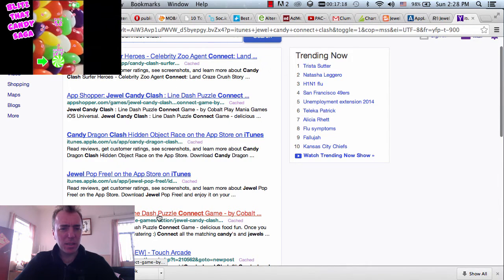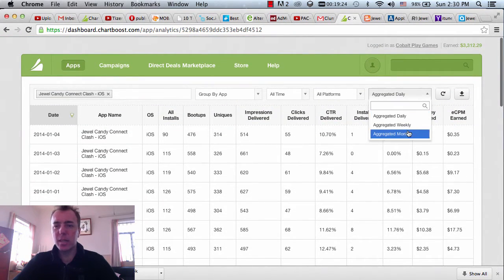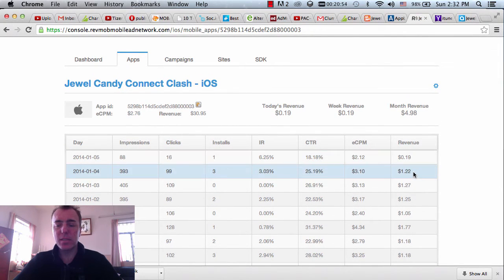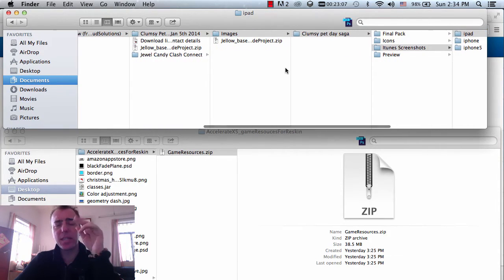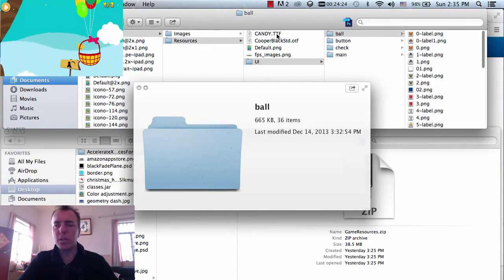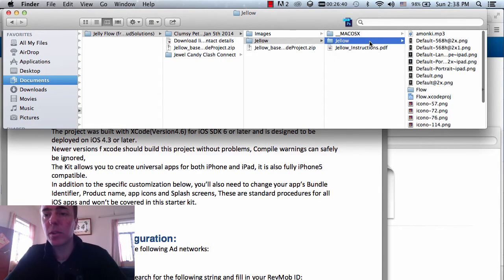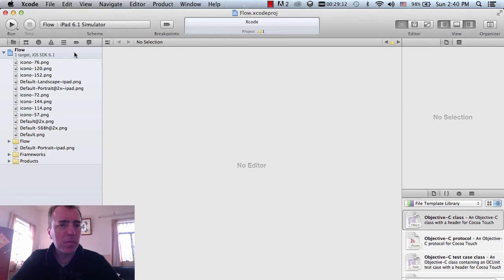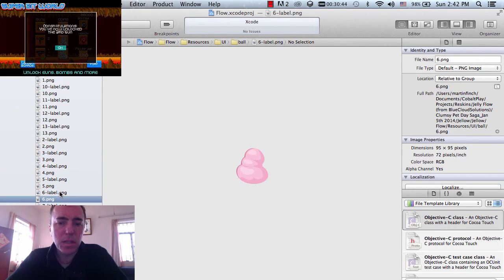Part 1 - Publish a re skin game on iPhone app store in 12 hours - Overview and revenue ROI - HTMMG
OVERVIEW
In this video I go through a process known in the app industry as "re-skinning". This is when a developer takes the source code from an already existing project and adds new art work, a new icon, and a new name, therefore creating a new game which can be published on the app stores. Re-skinning is becoming more popular recently as developing games from scratch can be very expensive and risky.
Here I re-skin a Flow style game using XCode and go through the steps to get the project setup for publishing on to my account.

Please leave any comments or questions below and I'll follow up with you asap.

Happy Developing :)
Martin

Happy Developing :)
Martin